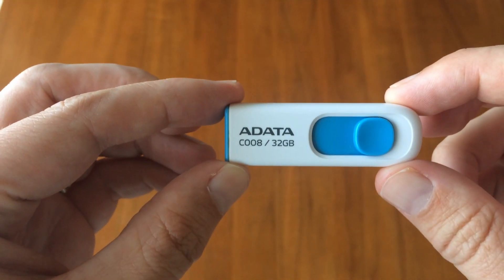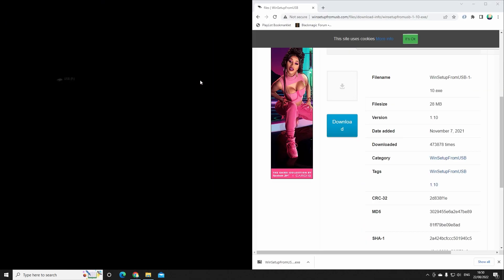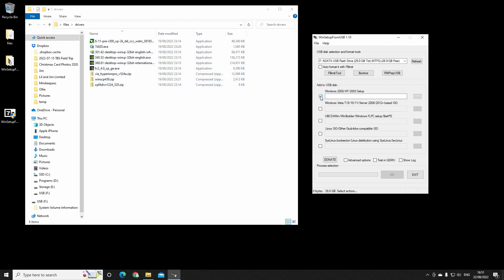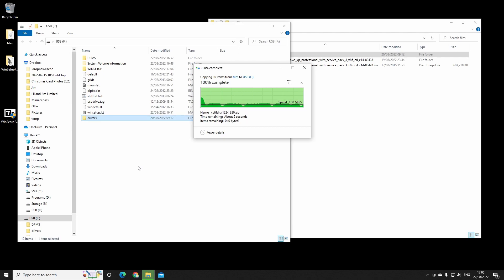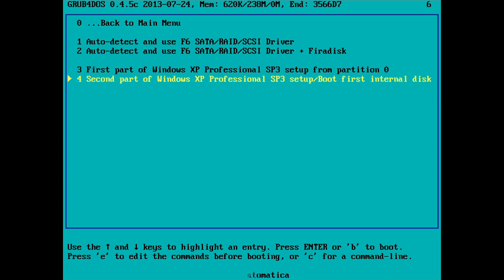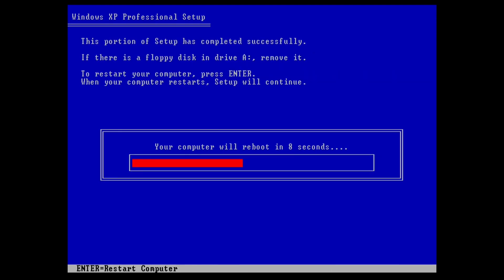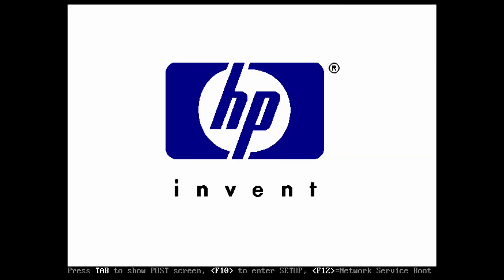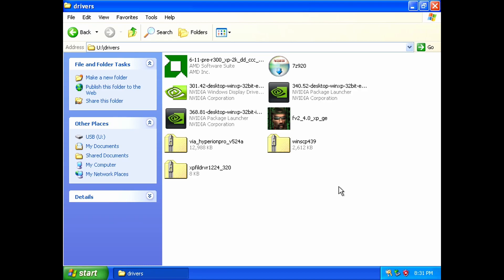How to Install Windows XP from USB Flash Drive with WinSetupFromUSB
A super easy way to install Windows XP on system with no CD drive. Enjoy!

Chapters:
00:00 - Intro
00:18 - Download and Install WinSetupFromUSB
01:20 - Prepare USB Install Media
02:47 - Copy Drivers & Utilities
03:18 - Install Windows XP (Part 1)
05:11 - Install Windows XP (Part 2)
06:07 - Finalize Windows XP Setup
06:53 - Install Drivers
07:07 - Conclusion